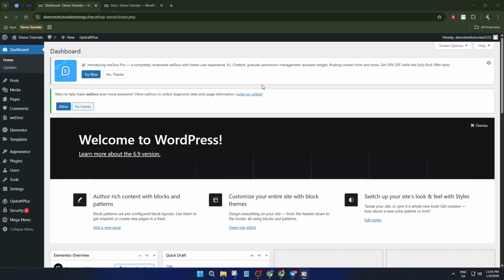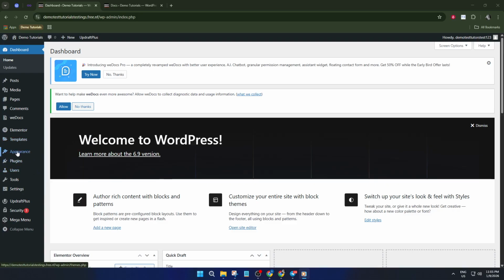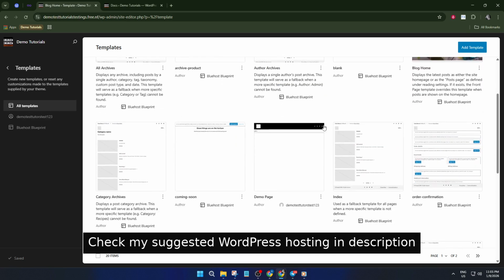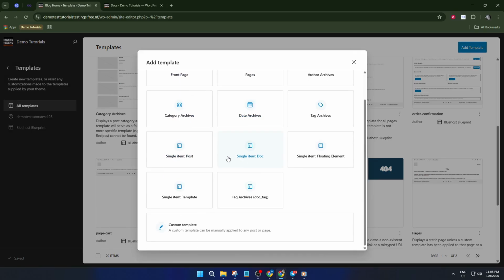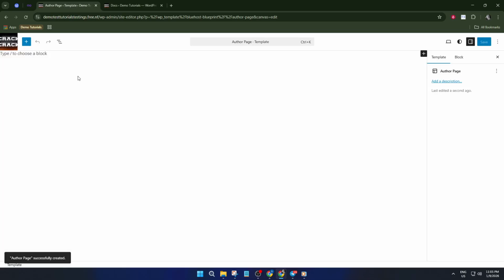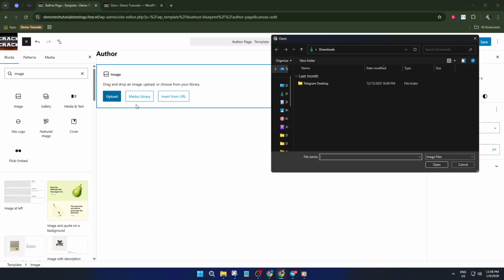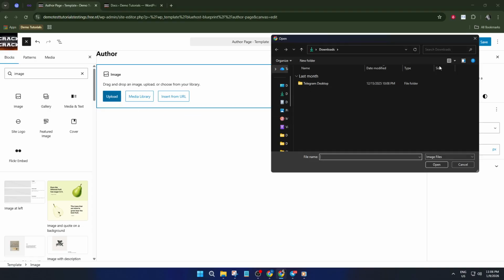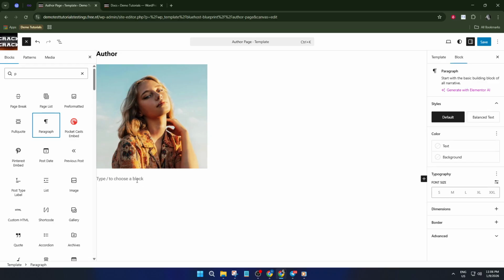How to Create Custom Author Page in WordPress for Beginners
This guide walks you through how to create Custom Author Page in WordPress, with clear steps you can follow right along with us.

In this video, you'll learn how to:

✅ Create Custom Author Page in WordPress